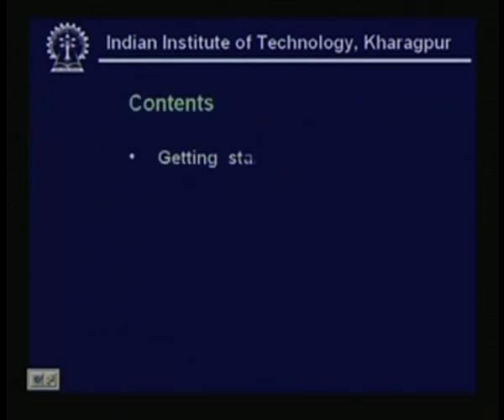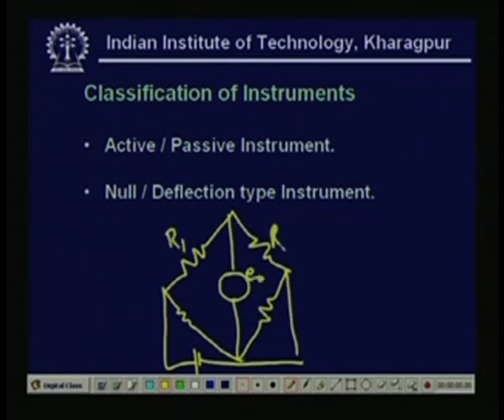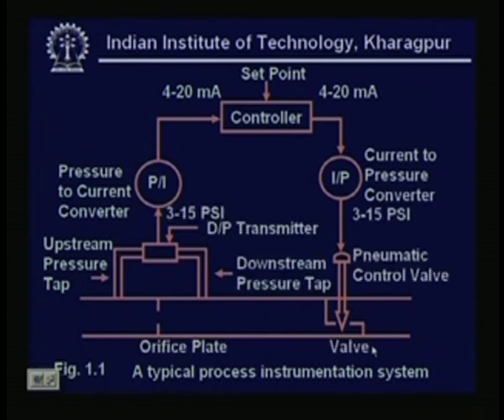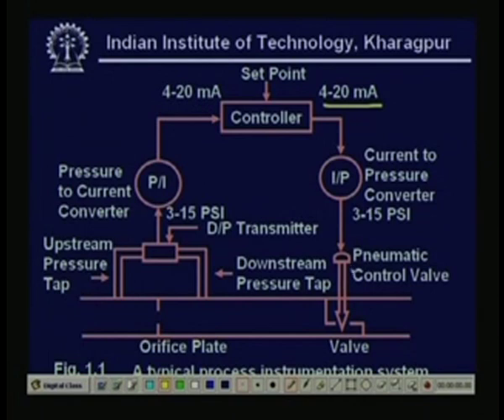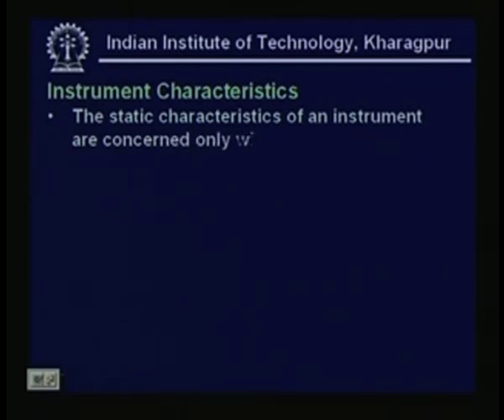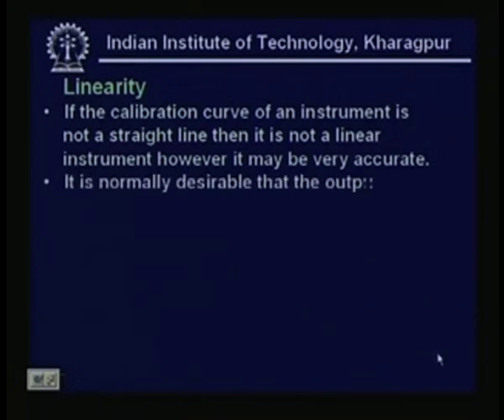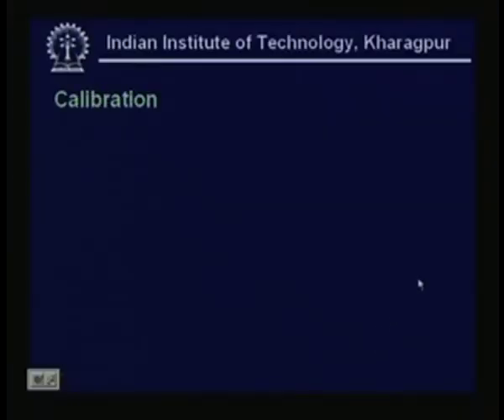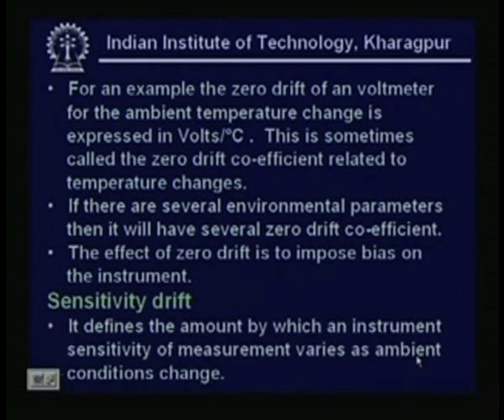Introduction to Industrial Instrumentation